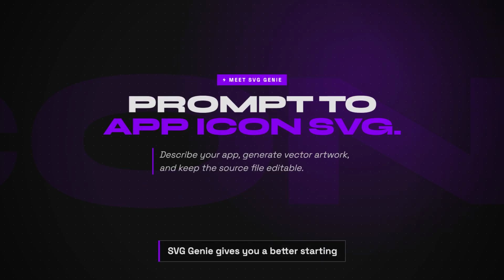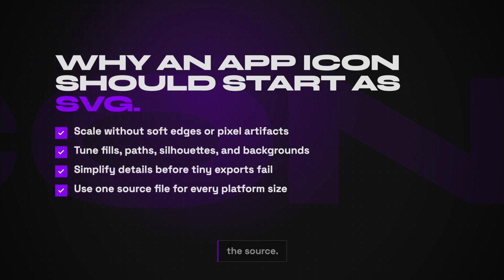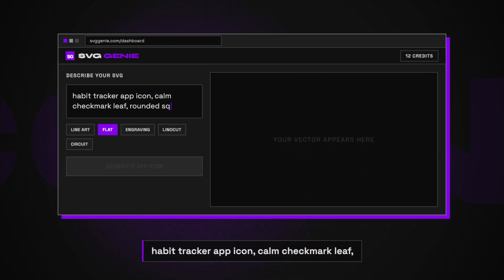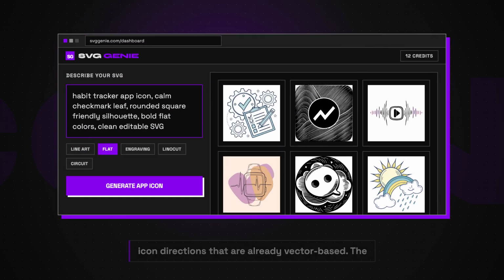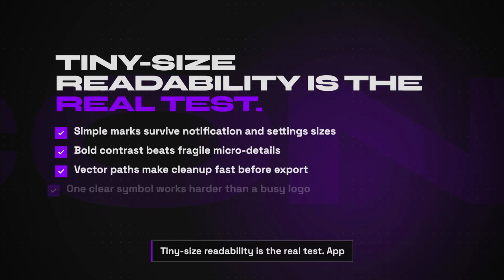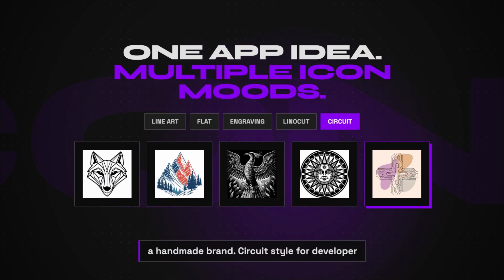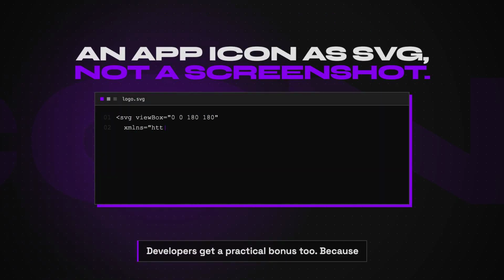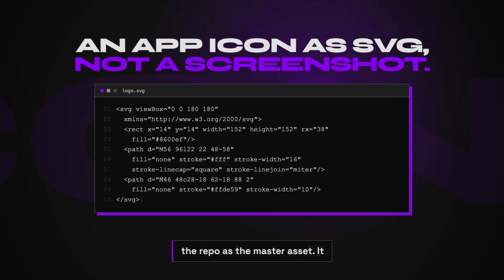AI Just Made My App Icon: App Icon Generator for Crisp SVGs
SVG Genie helps you generate crisp editable svg app icons from a prompt instead of cropping logos or flat ai images without wasting hours in a design tool.

Chapters
0:00  Intro
0:05  hook
0:23  problem
0:39  intro
0:53  why-svg
1:07  serp-gap
1:23  demo-type
1:37  demo-result
1:49  tiny-size
2:03  styles
2:21  iterate
2:35  edit
2:48  compare
3:01  platforms
3:14  code
3:29  export
3:42  pricing
3:56  cta

What you'll see:
- Generate crisp editable SVG app icons from a prompt instead of cropping logos or flat AI images